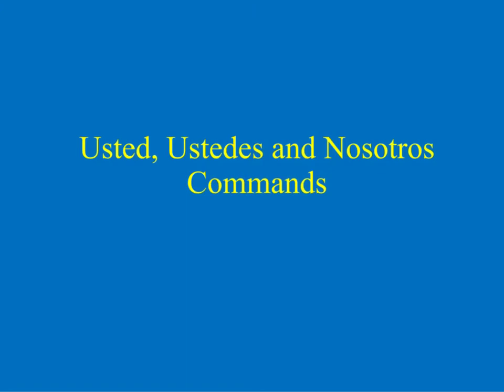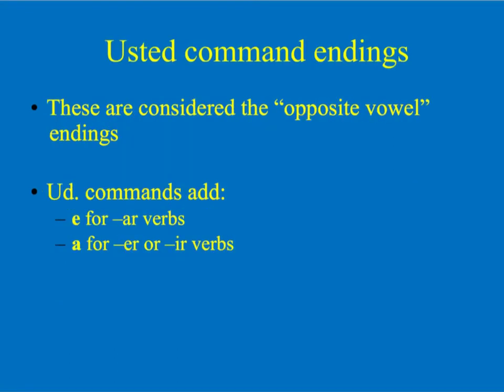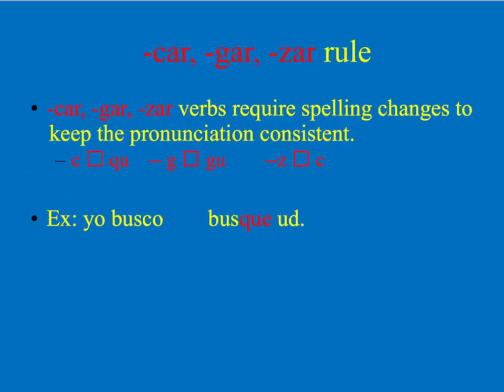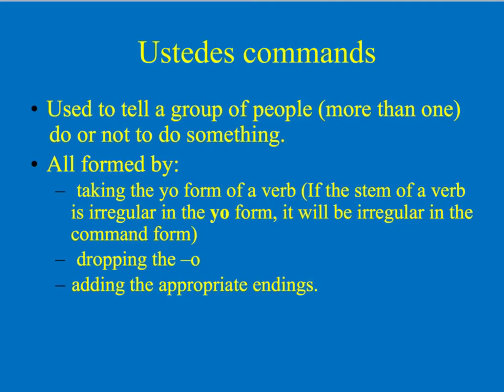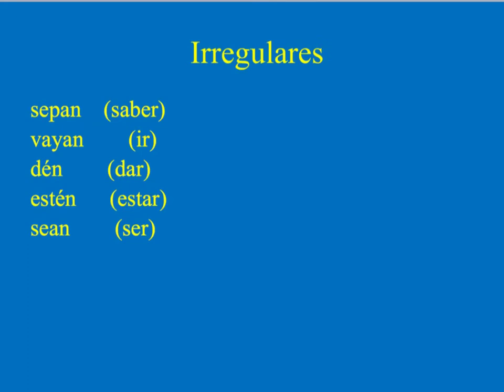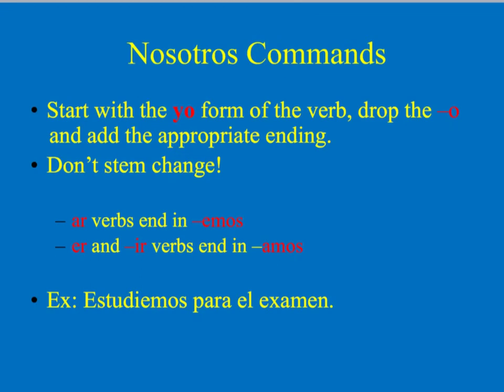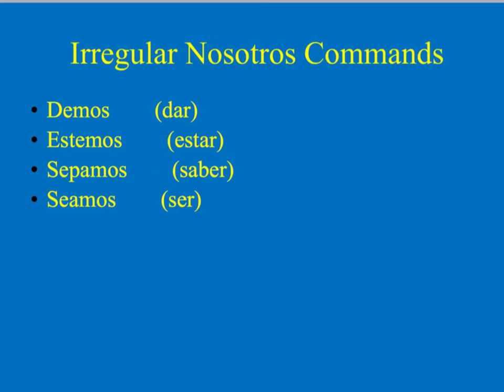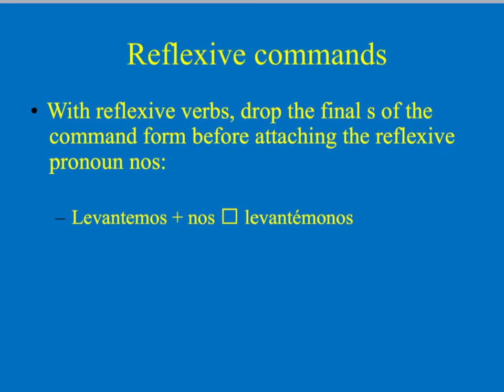Made with Explain Everything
Ud,uds nosotros commands